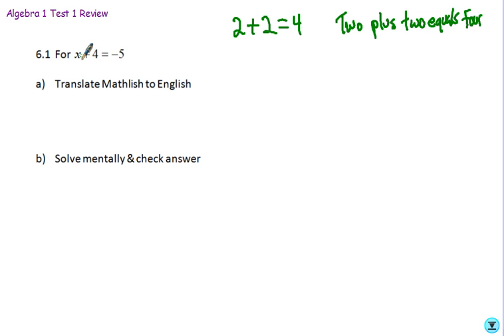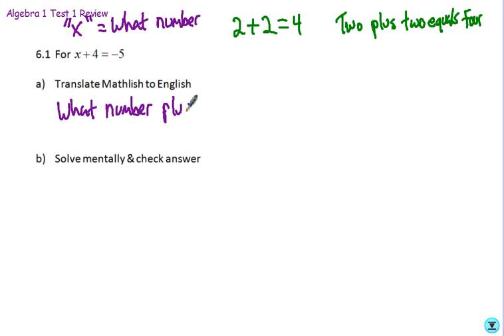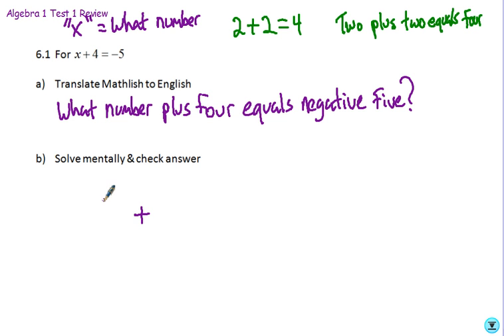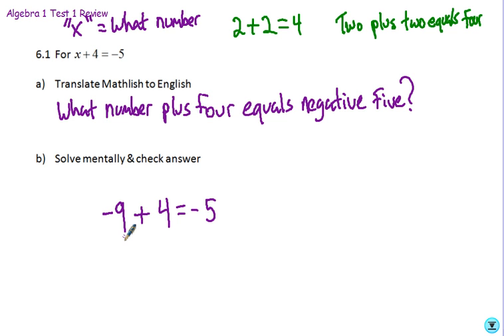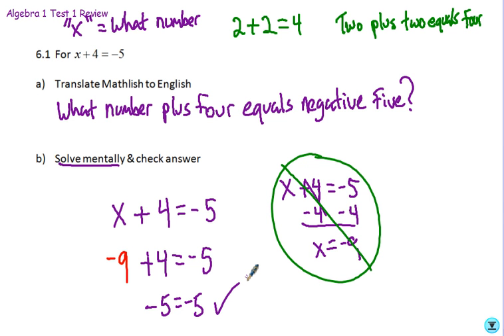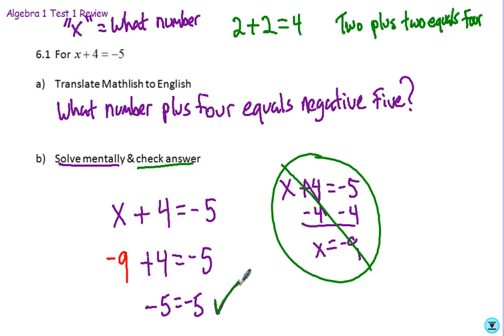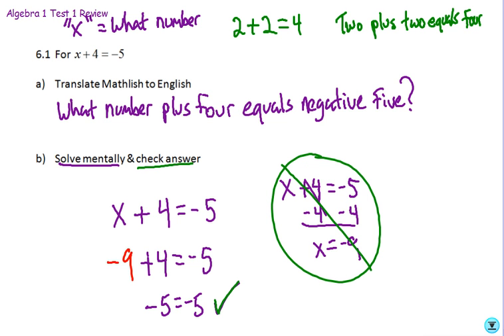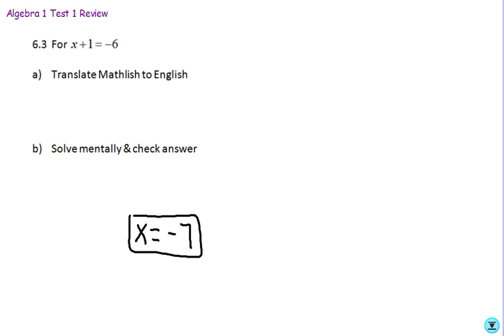Alg 1 Test 1 # 6.1 - 6.3 (English-Mathlish)